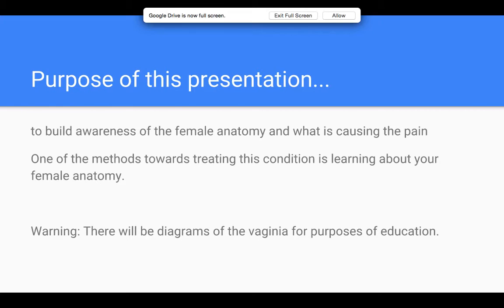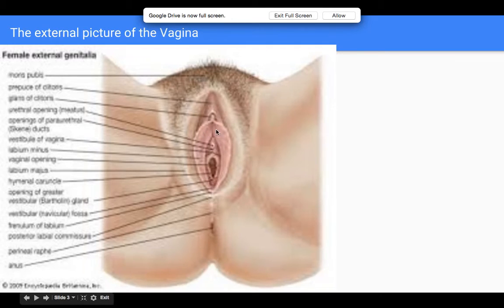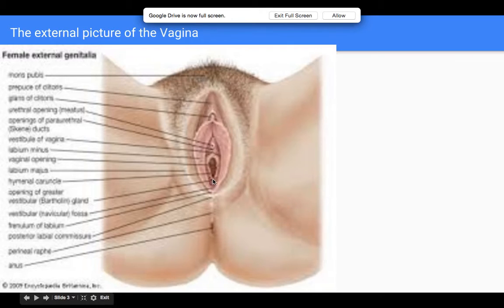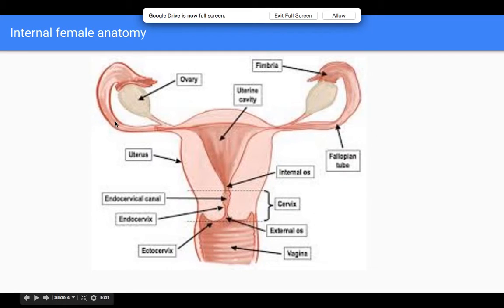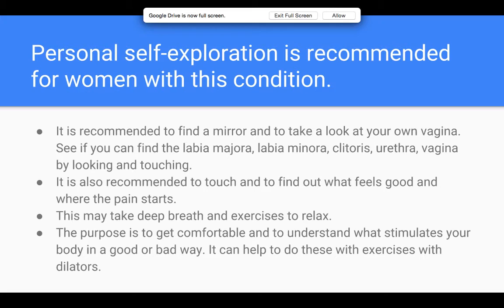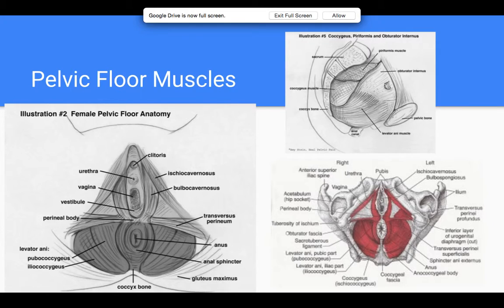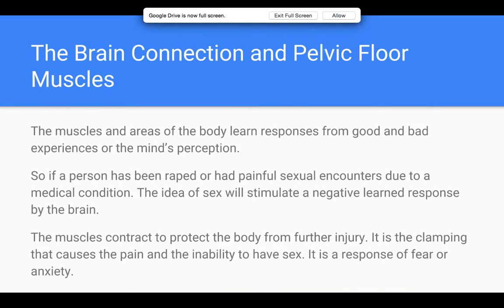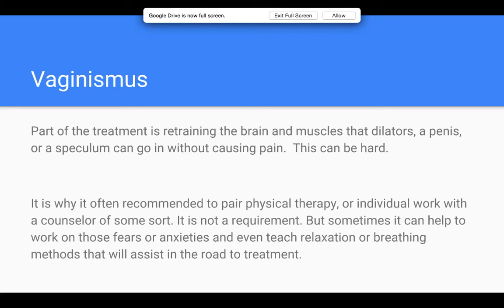Femaleanatomyvaginismusslideshow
This presentation is a tool to help learn about vaginismus and the pelvic floor as well as the female anatomy. This slide does show diagrams of the external and internal parts of the female anatomy. Pictures come from google images.